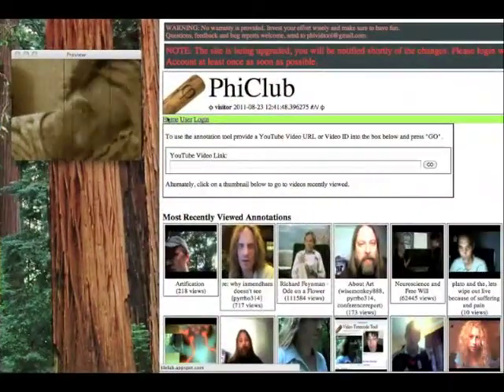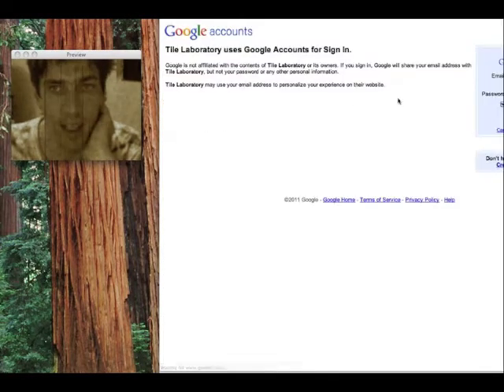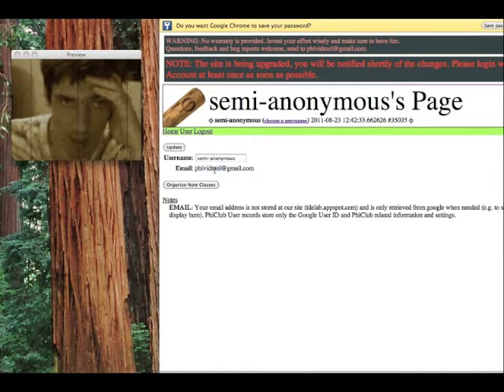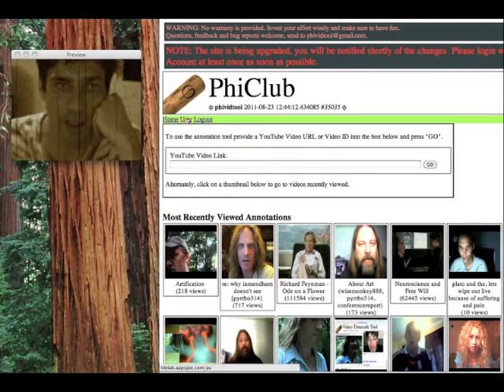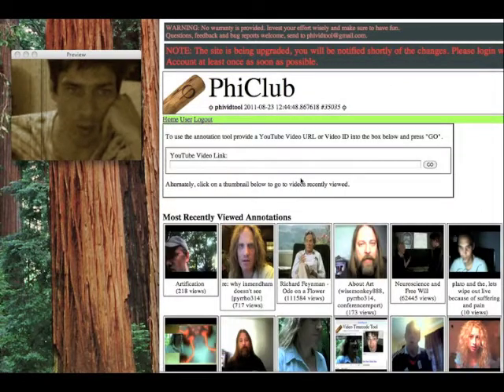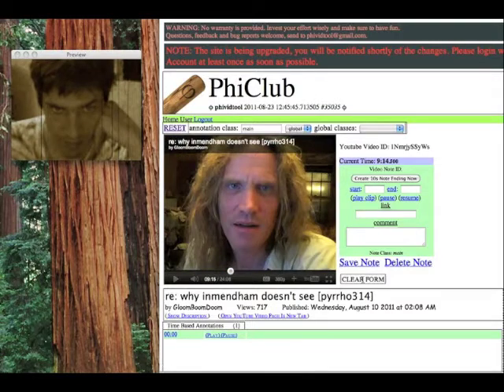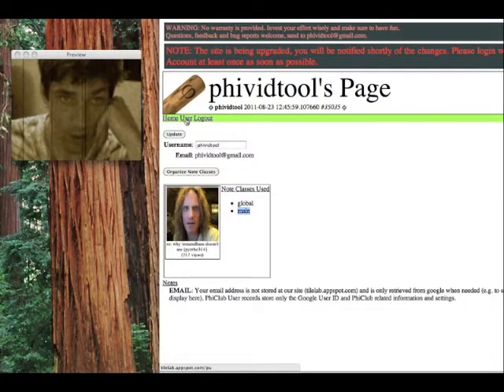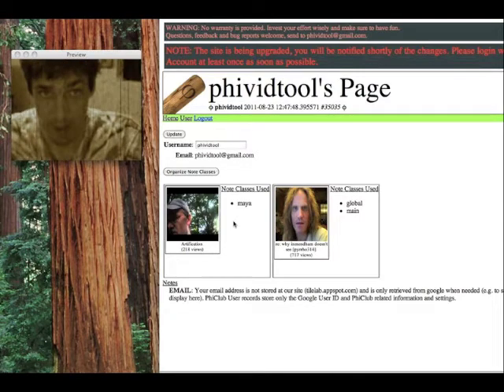Video Timecode Tool Beta v 0.2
users and stuff